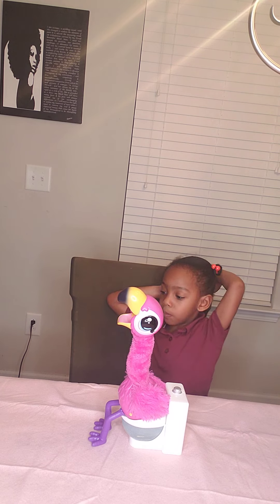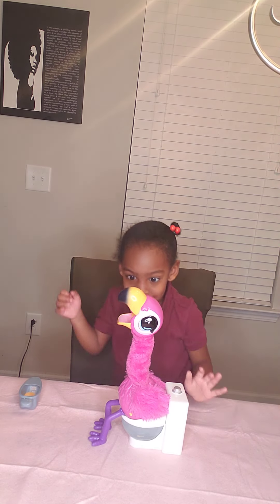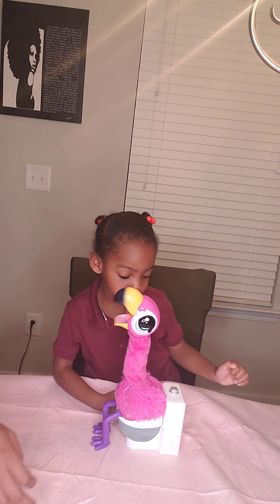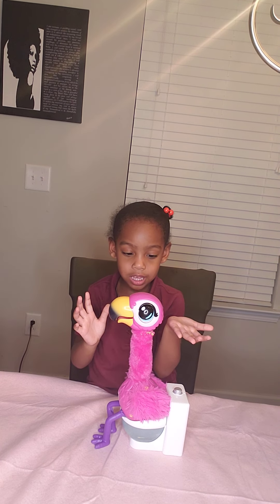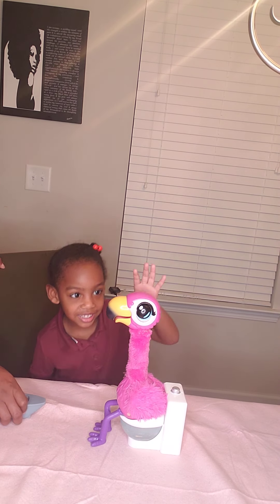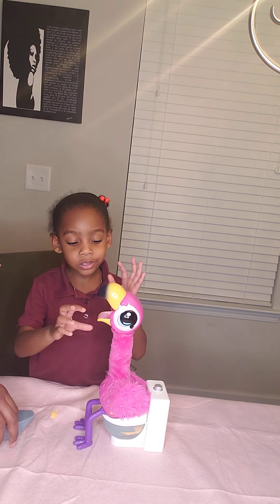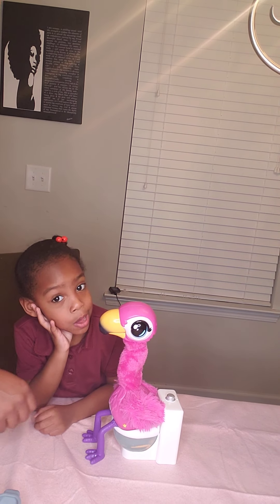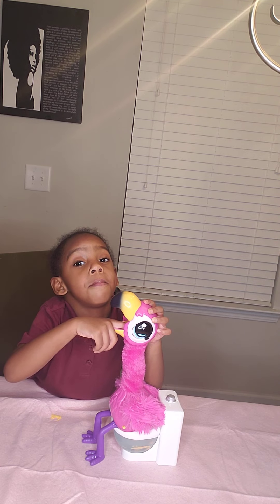Gotta Go Flamingo! Little Live Pets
Terri is going to show us how to use the popping Flamingo with the assistance of mama Jazz.

Sherbet is an interactive, toilet-trained Flamingo who loves to sing, dance, chat back, eat and poop on the toilet!